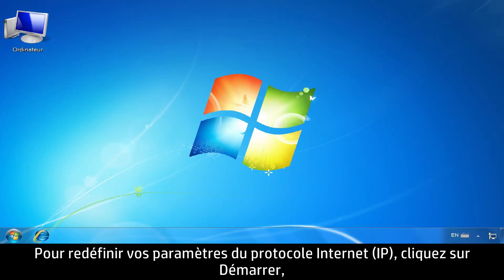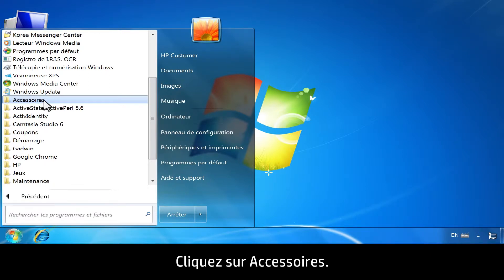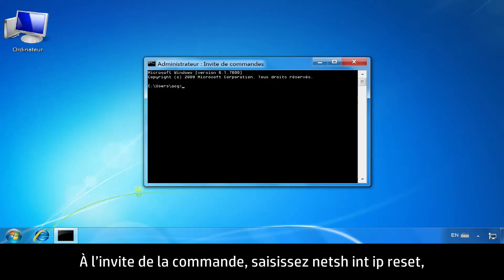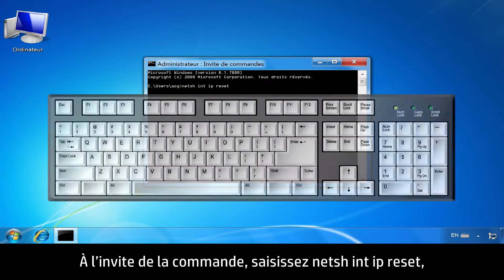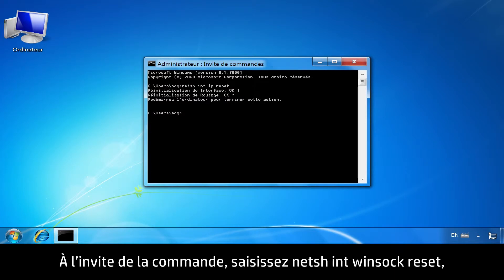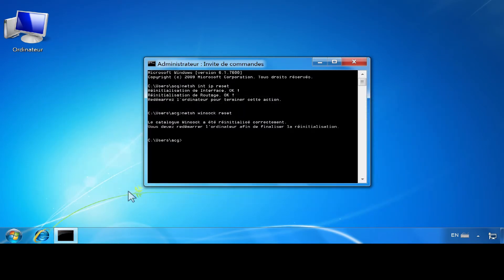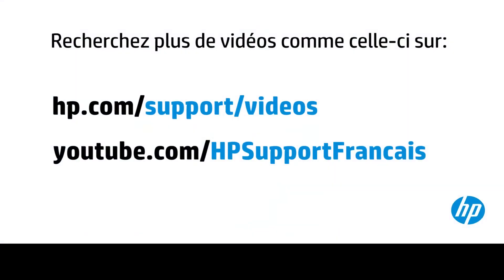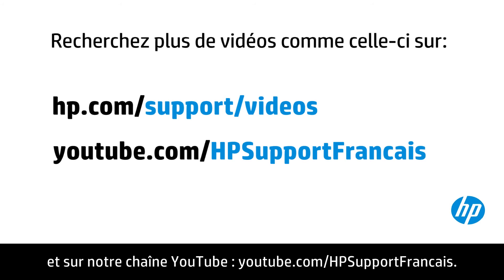Réinitialisation des paramètres du protocole Internet (IP)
Apprenez à réinitialiser vos paramètres IP (Internet Protocol).